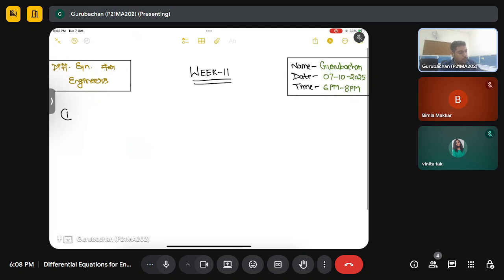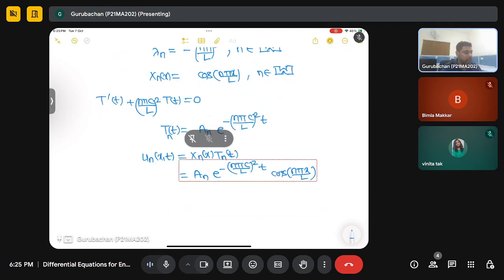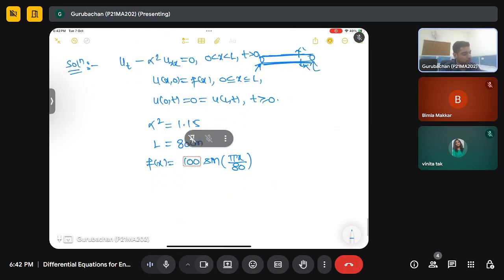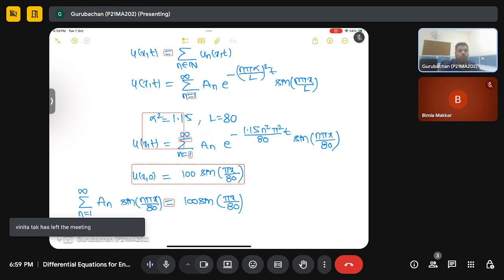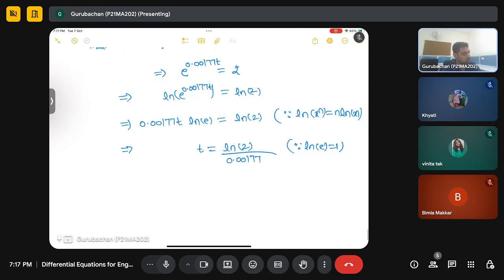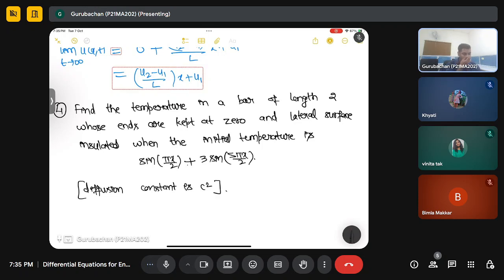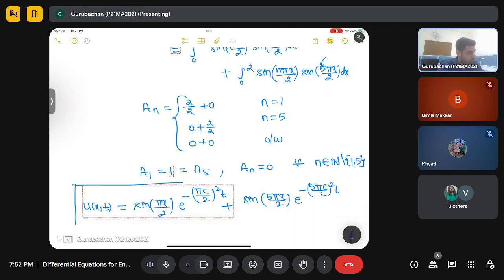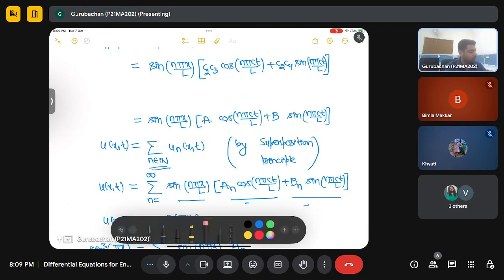Differential Equations for Engineers || Tutorial-11